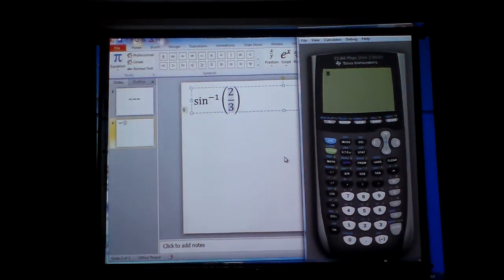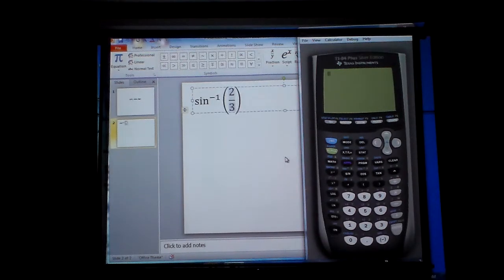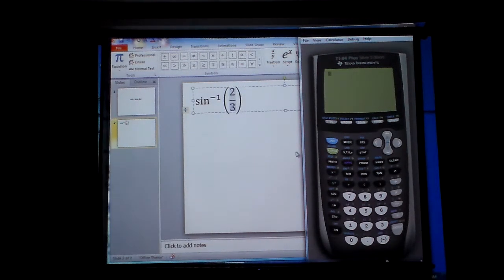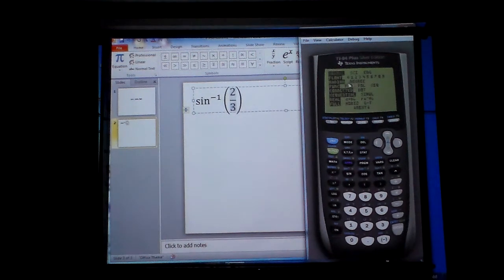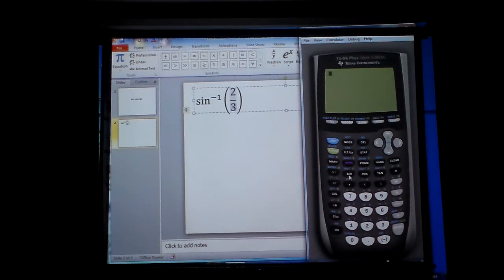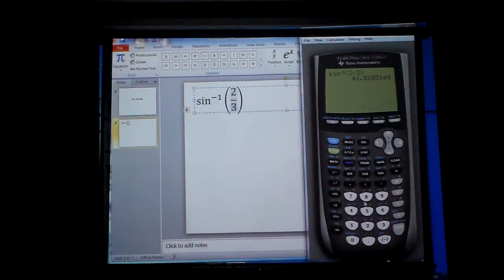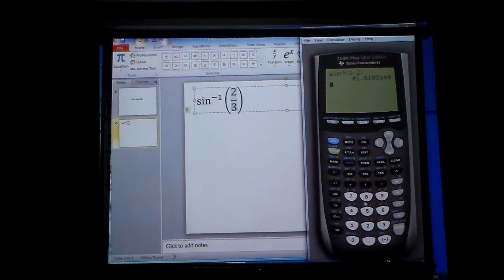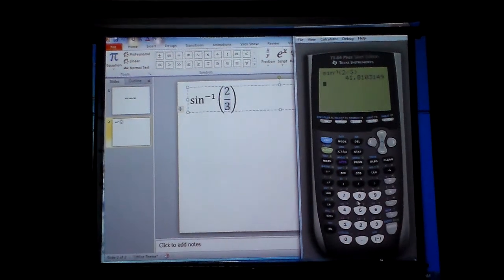arcsin with a calculator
How to find the inverse trig function using a calculator

If you would like a  more organized version of my videos go to my website goo.gl/r2xwSz and choose precalculus tab at the top of the page.